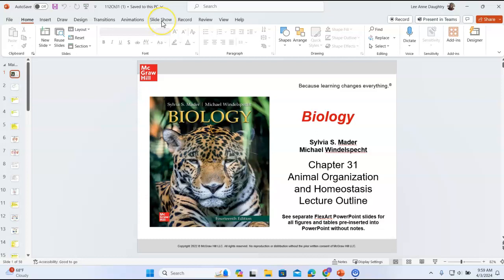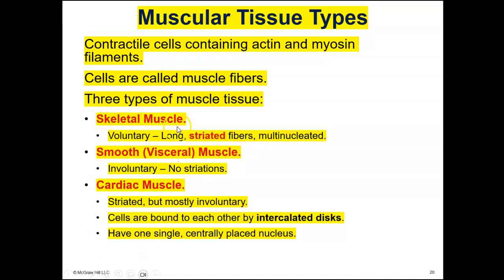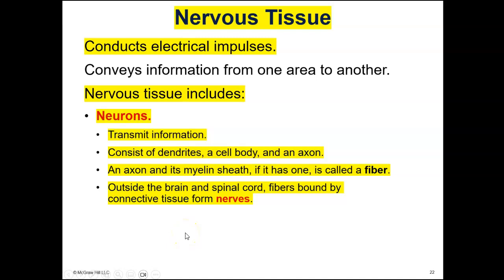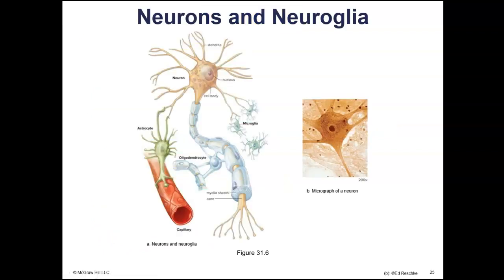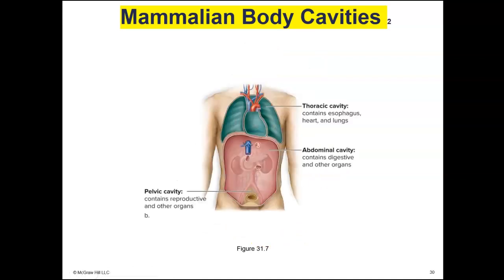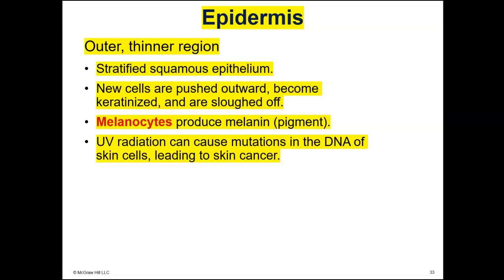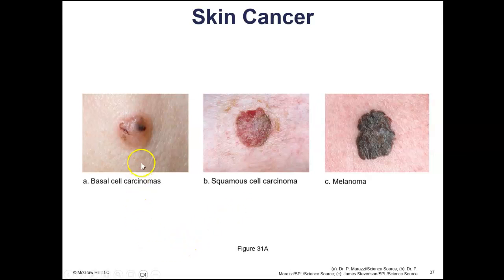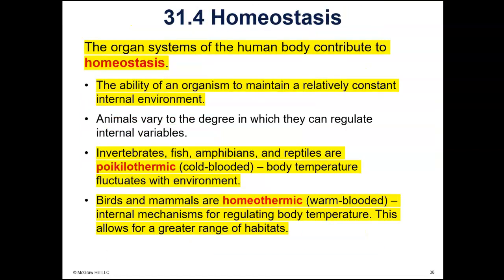112Ch31 muscle and connective tissue, organ systems, body cavities, integumentary system